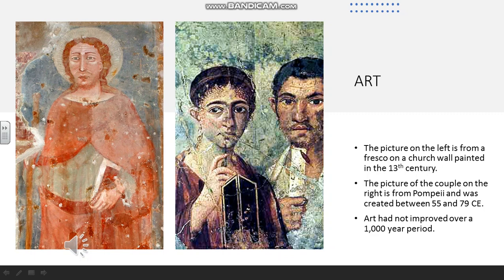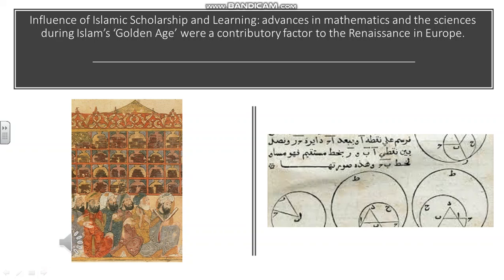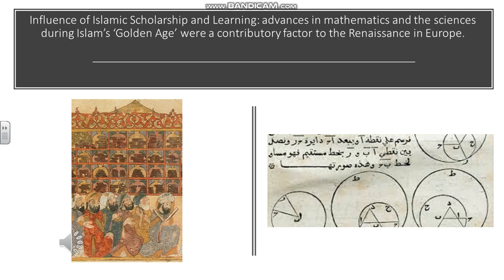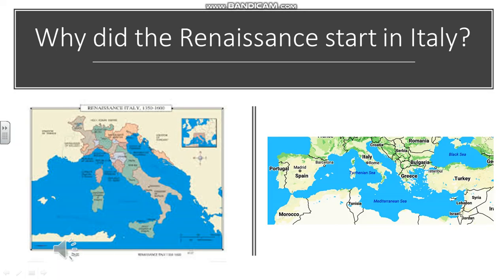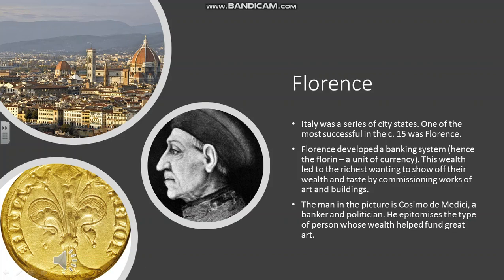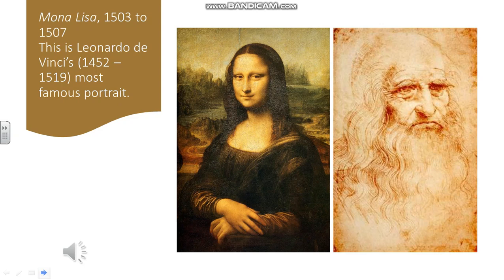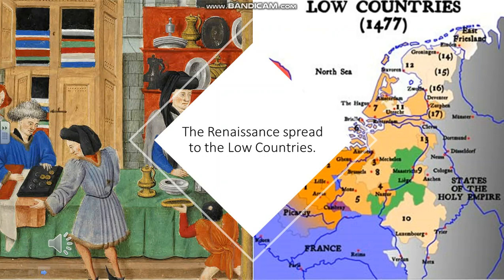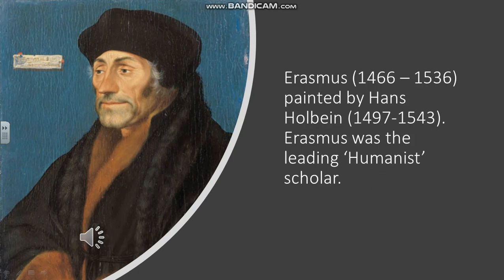The Renaissance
A 10 minute summary of some of the reasons for the Renaissance.